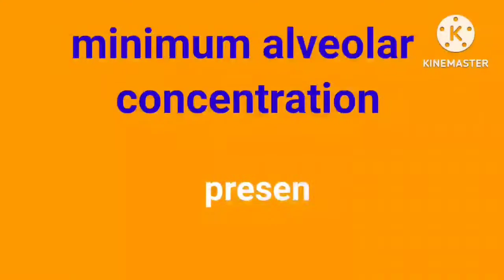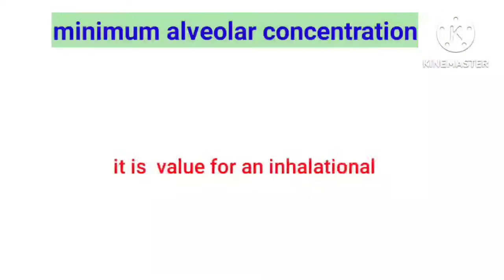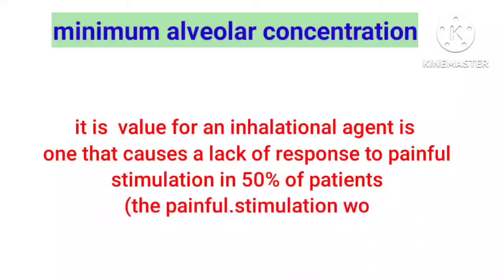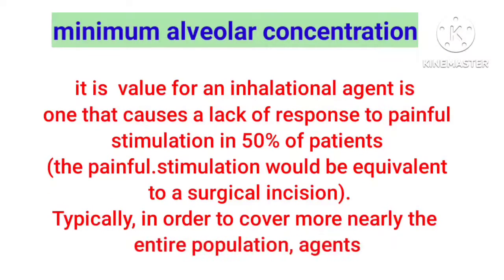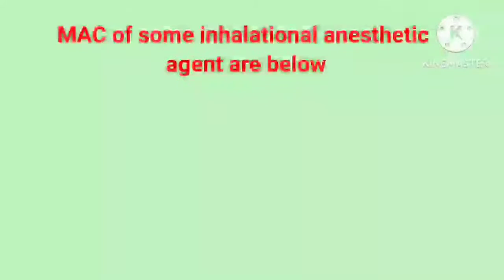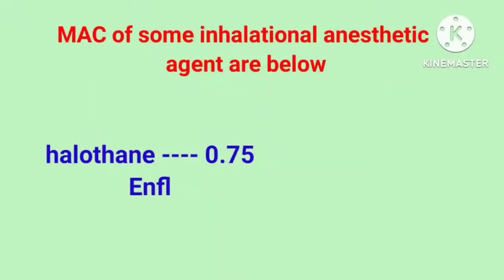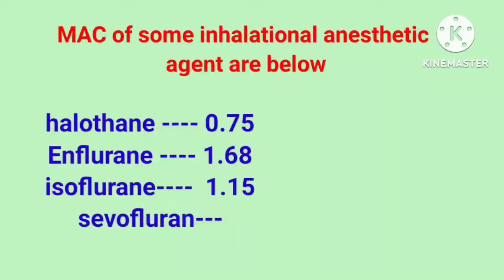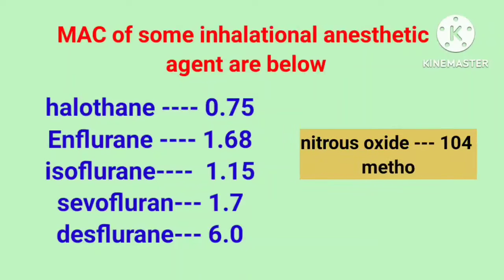MAC and its value for different inhalational anesthetic agents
mac value for different anaesthetic is important for every anaesthesiologist